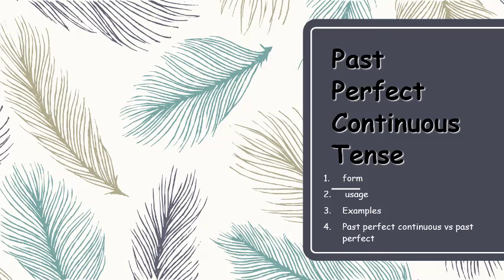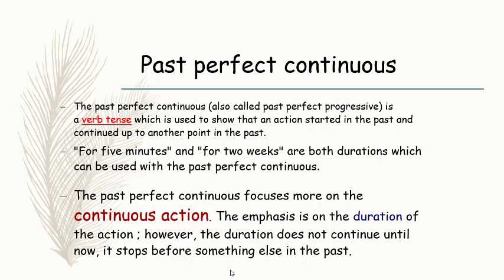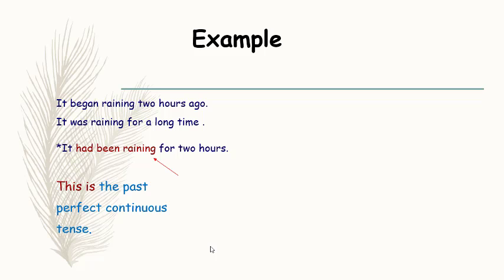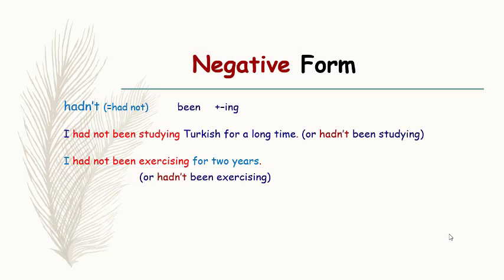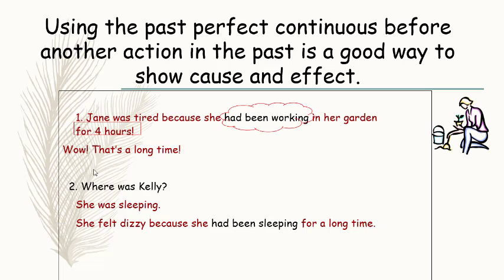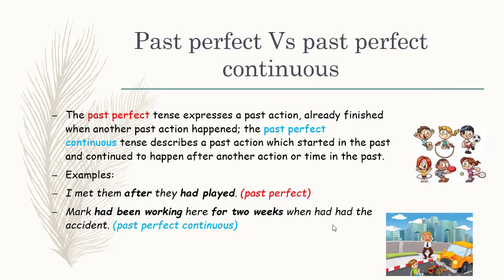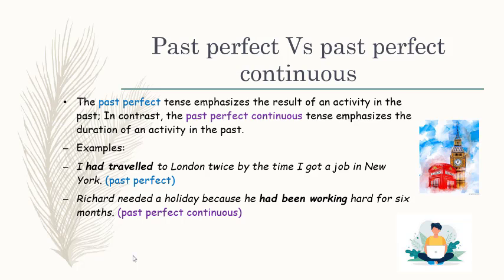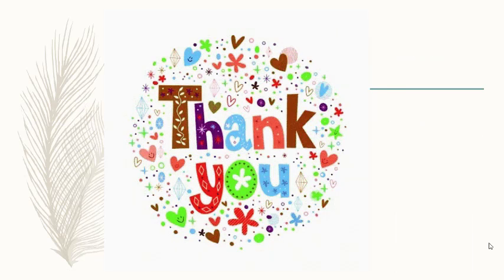Gr 6 Unit 5 past perfect continuous